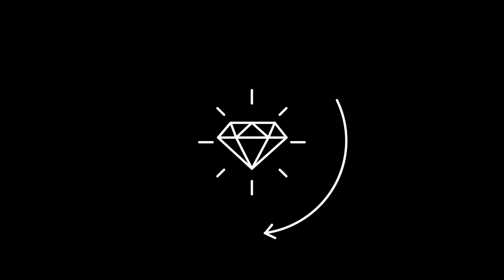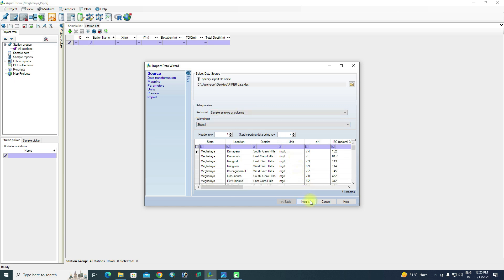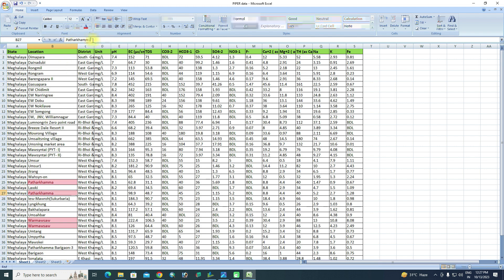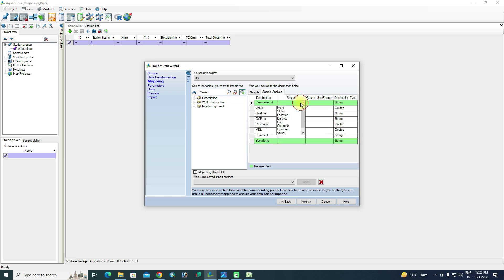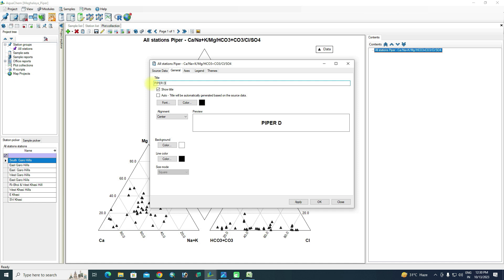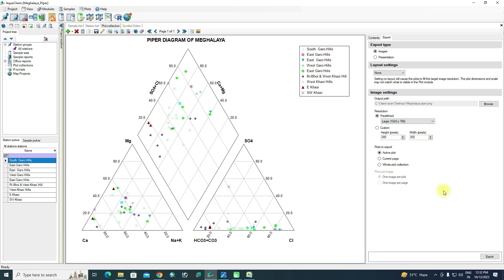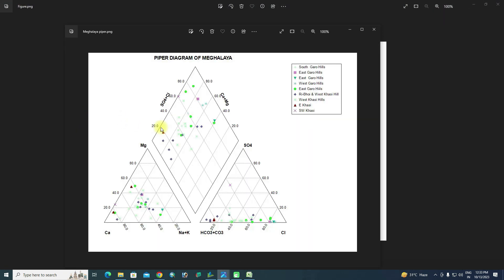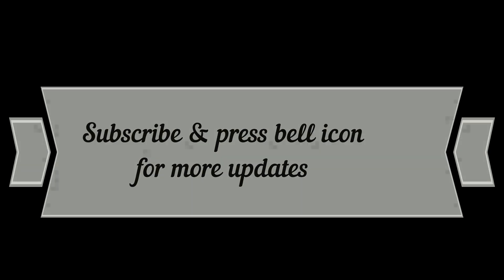How to create a Piper plot and Wilcox Diagram by Aquachem software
Waterloo Hydrogeologic - How to create Piper diagrams and Durov plots in AquaChem
Piper Diagrams
What is a Piper diagram and how to create one?
How to create and edit Piper Plots (Trilinear Diagrams)

aquachem piper diagram
aquachem software tutorial
aquachem
aquachemie
aquachem 10 tutorial
aquachem tutorial
aquachem 13 tutorial
aquachem 4 en 1
geochemistry
piper diagram
waterloo hydrogeologic
hydrology
visual modflow flex
chemistry
surface water hydraulics
hydrogeology
groundwater
the geochemist's workbench